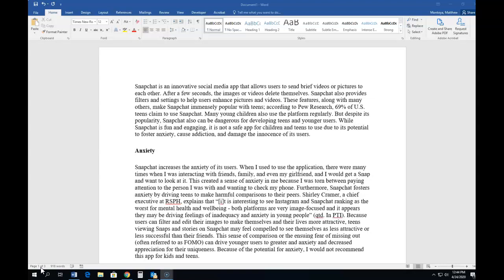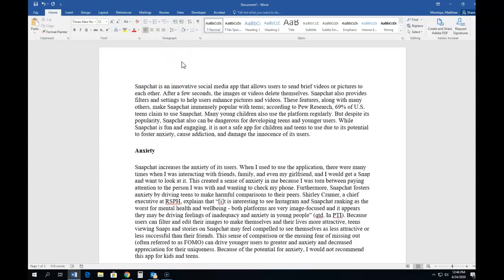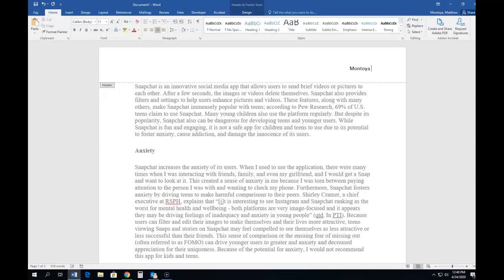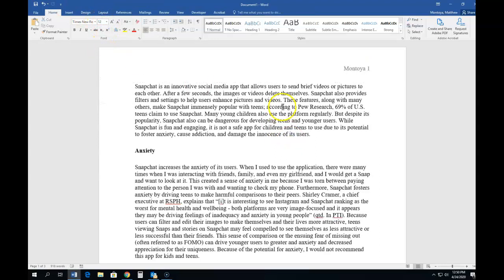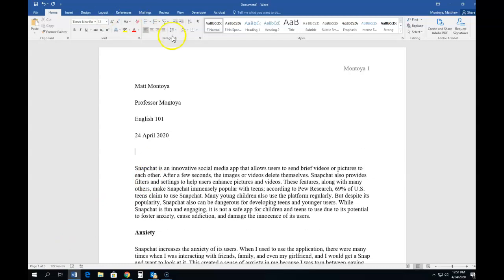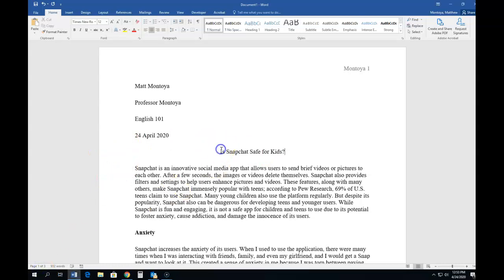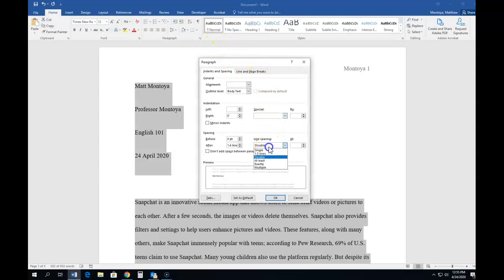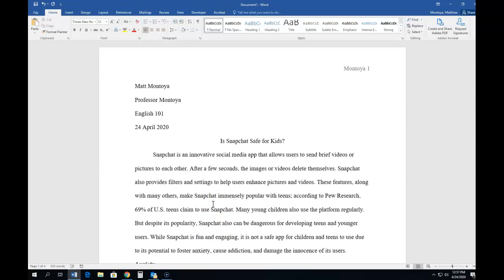Formatting Your Paper